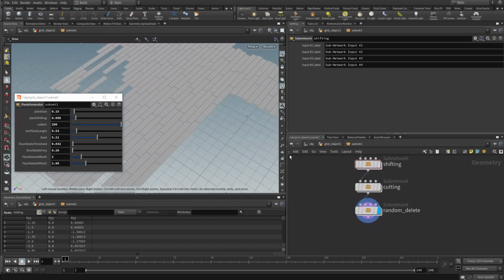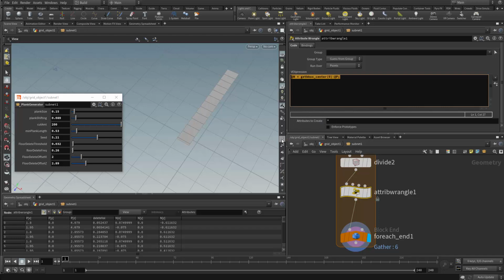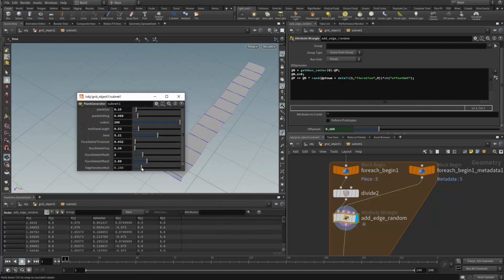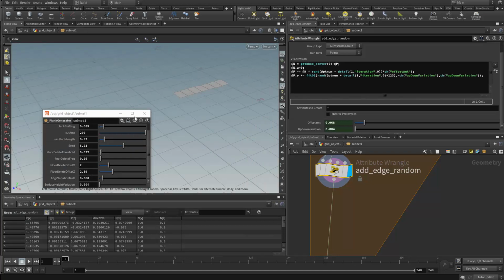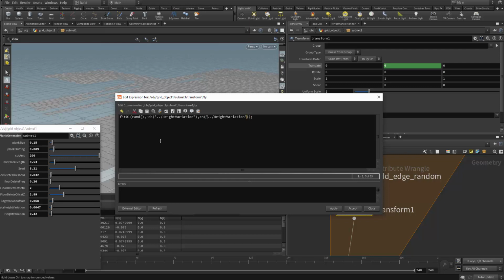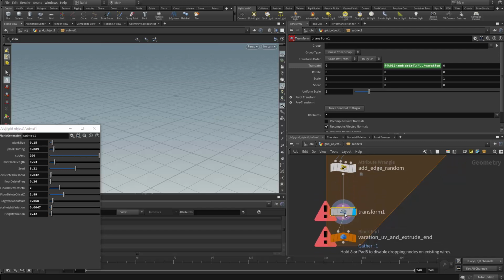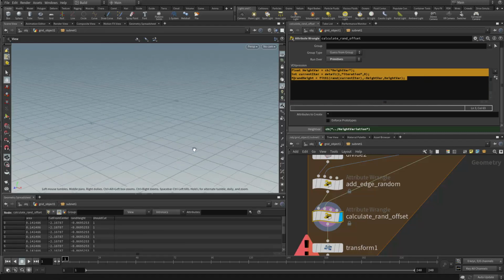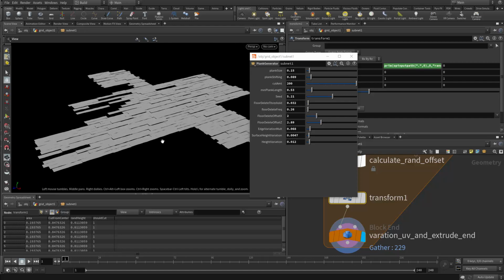Houdini Procedual woodFloor 06 random height and edge variation